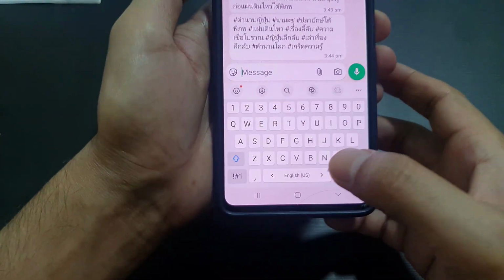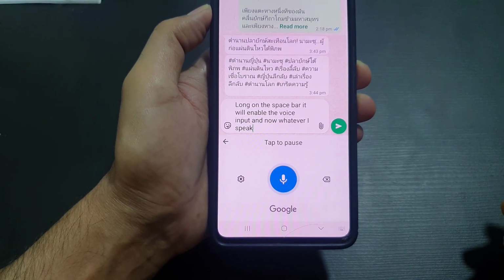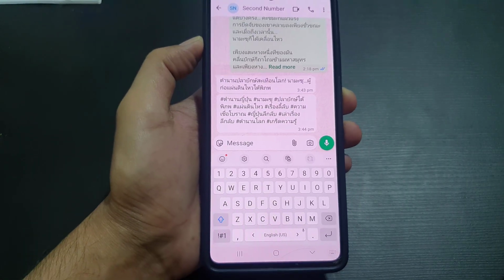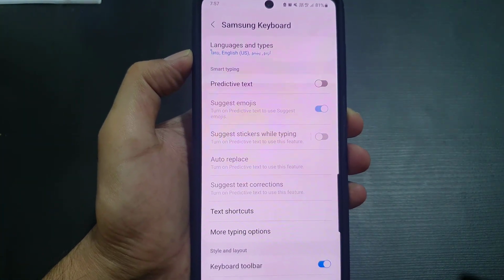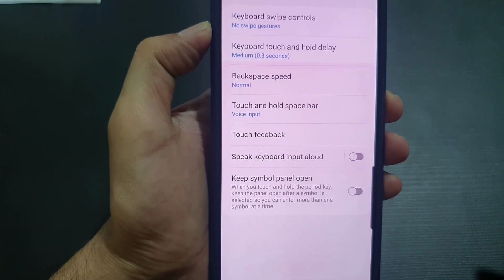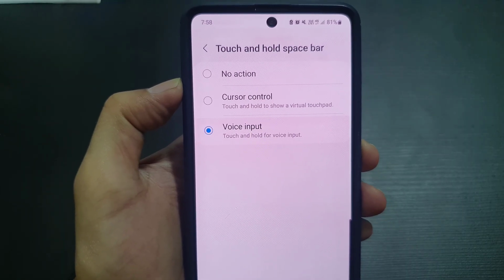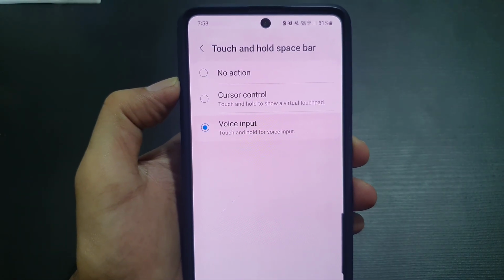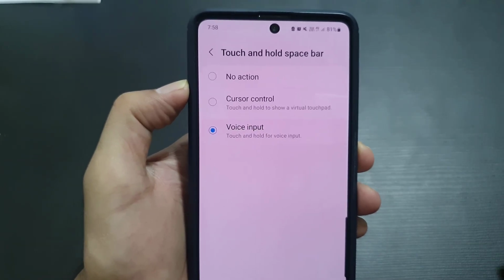How to Enable Voice to Text in WhatsApp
Learn how to enable voice-to-text in WhatsApp step by step! This easy guide shows you how to use speech-to-text on Android and iPhone so you can send messages hands-free using your voice. Perfect for multitasking, accessibility, or faster texting.